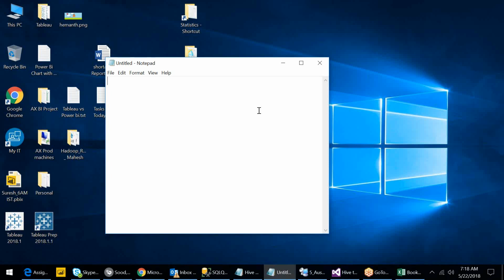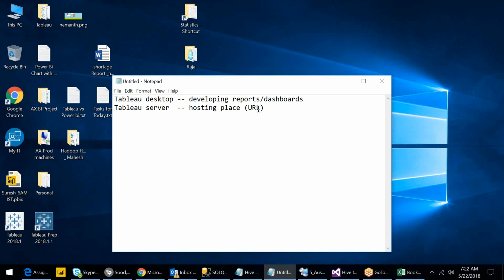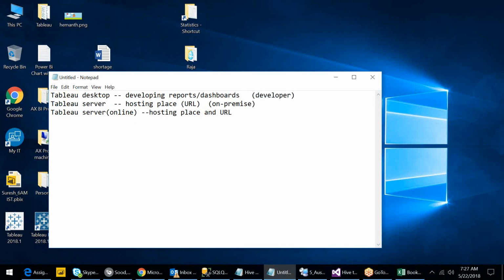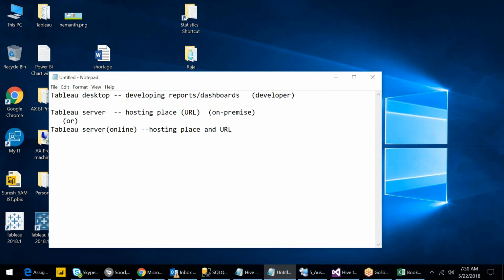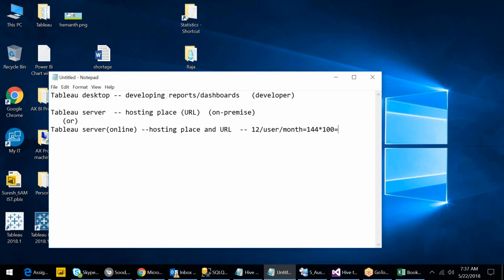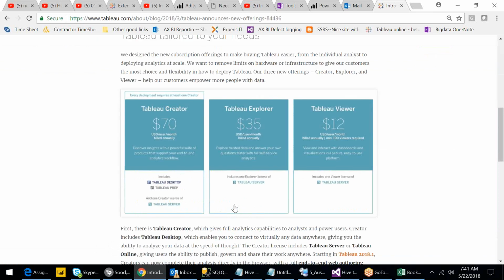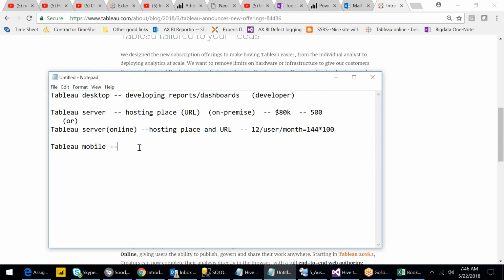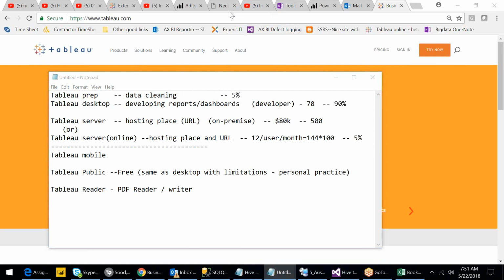Tableau Training PART 1 | KS CORP | KATUR SOLVE CORPORATION